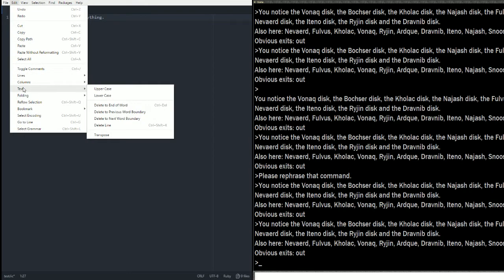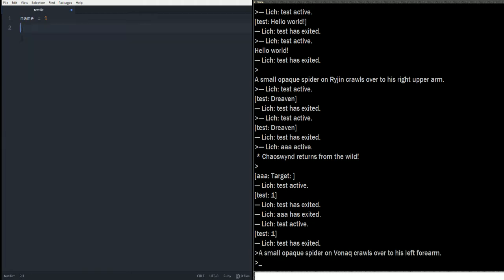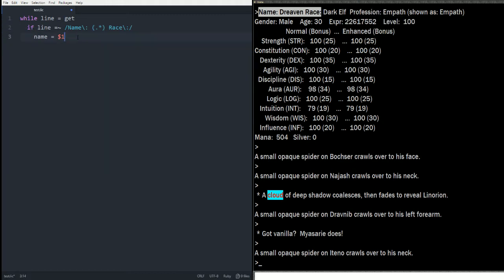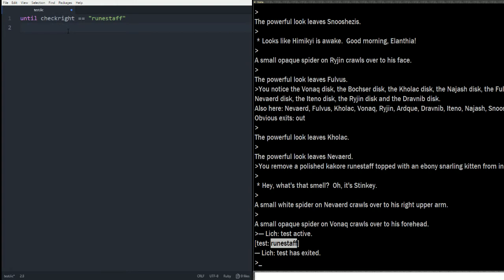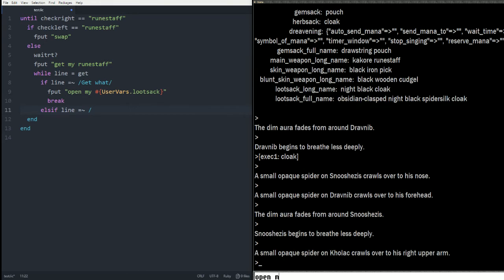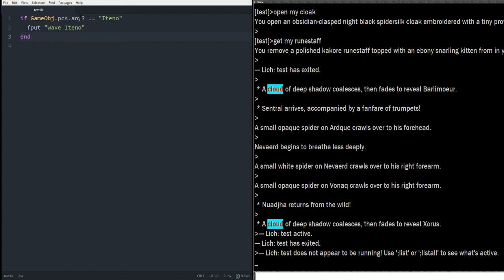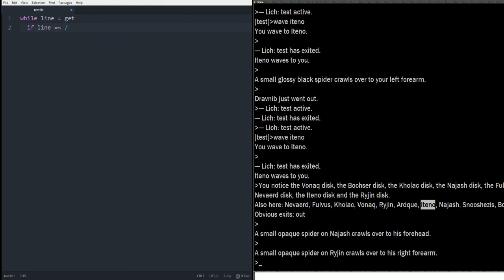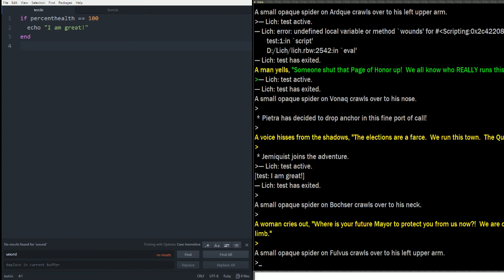Lich scripting for beginners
Newest series of scripting videos! This video is intended for those brand spanking new to scripting.